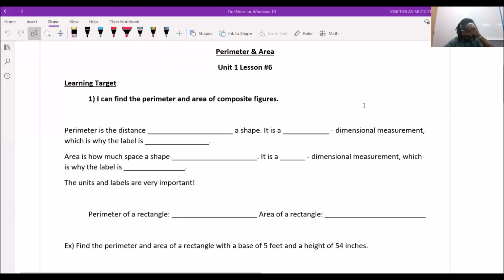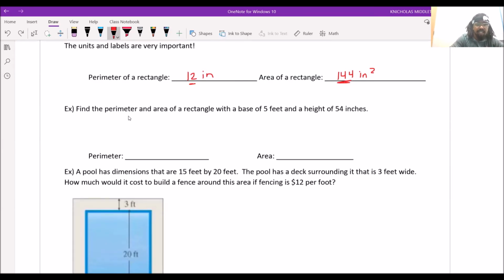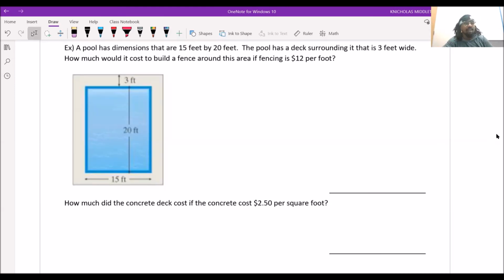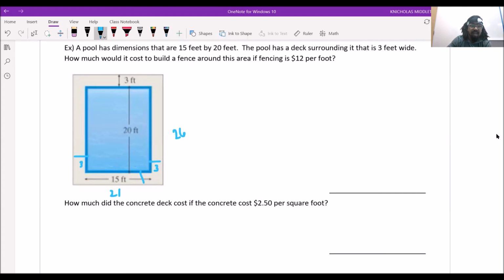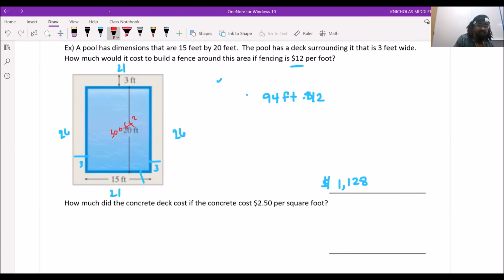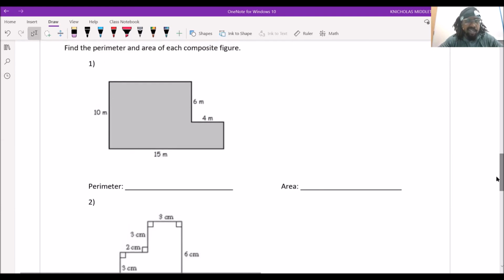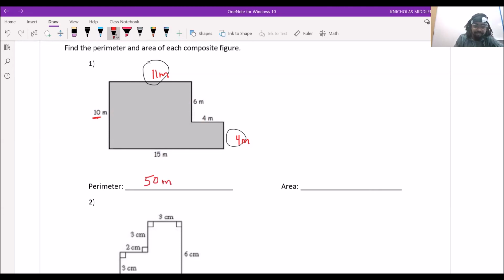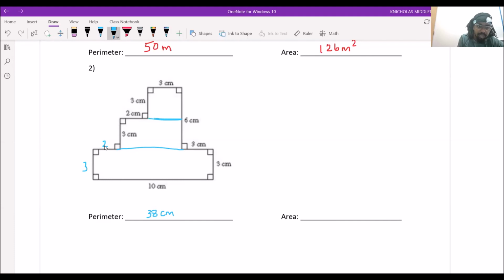Unit 1- Tools of Geometry- Perimeter and Area